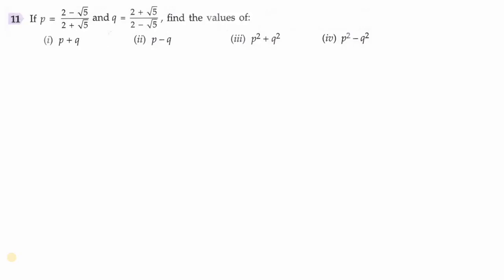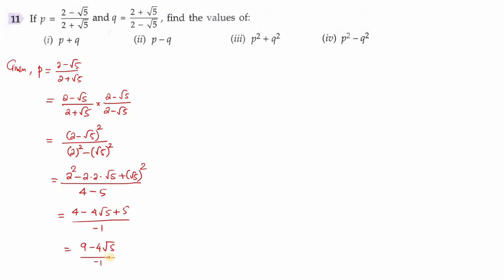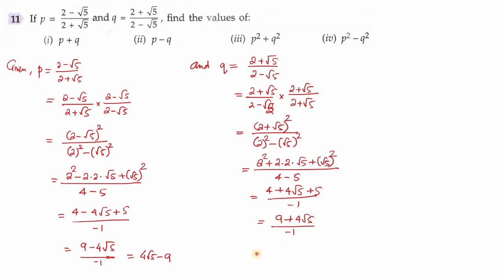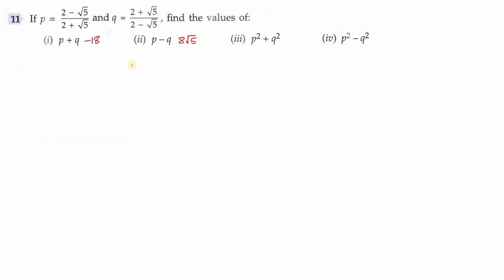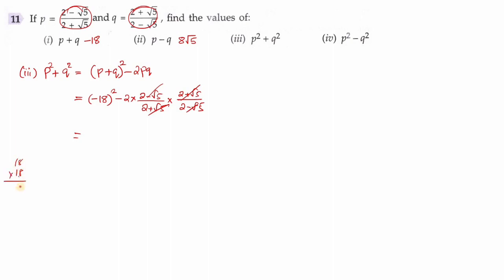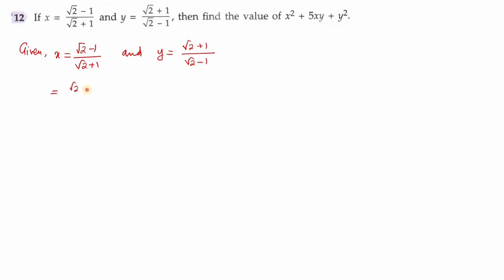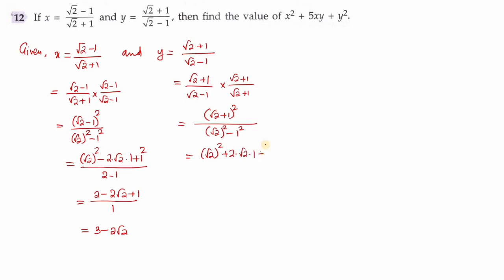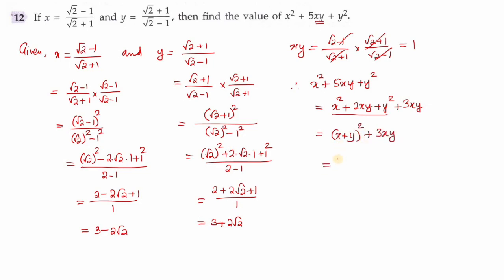Class 9 Rational and Irrational Numbers |Ex 1.5| Part 4